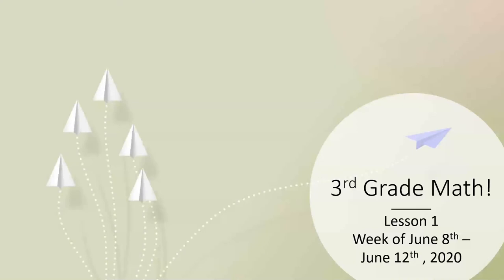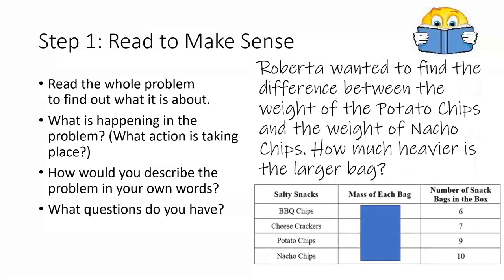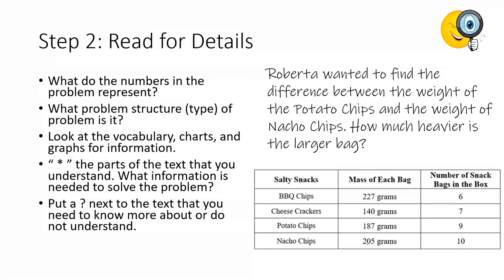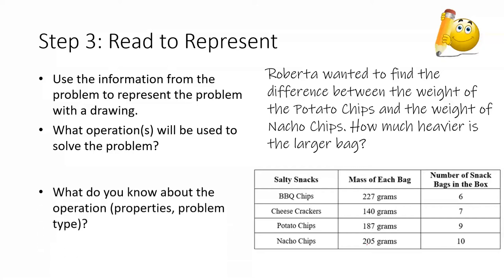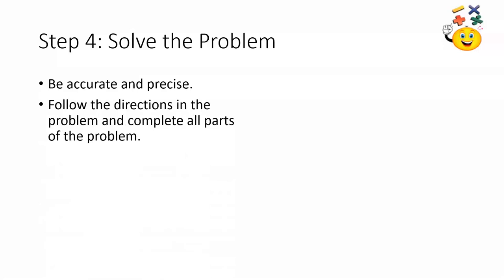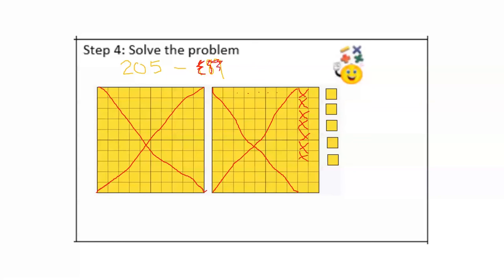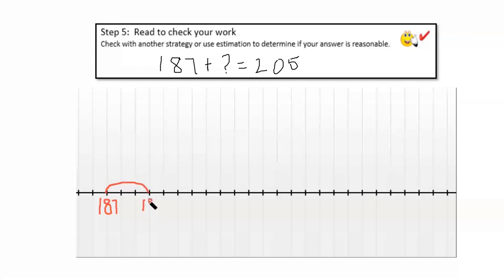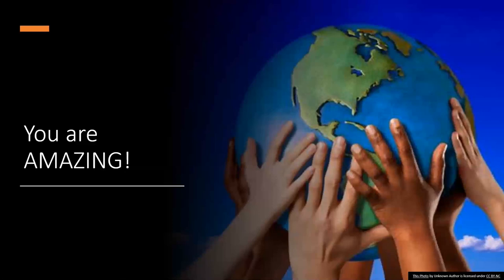BCPS Teacher Lessons - Grade 3 Math Ep9 6-10-20